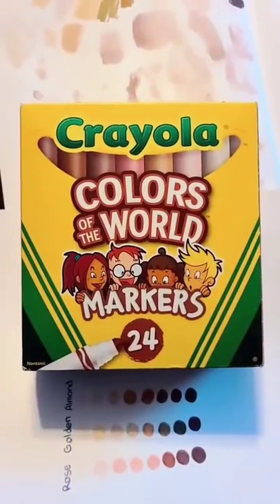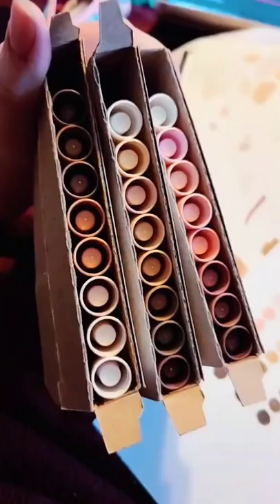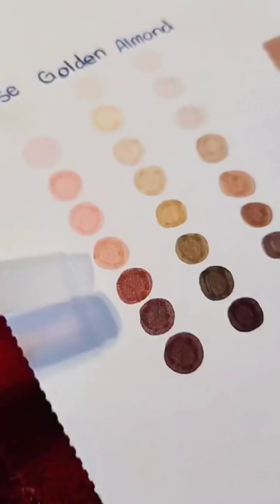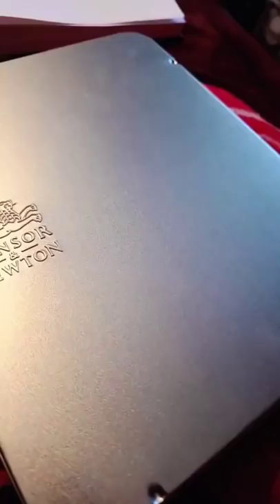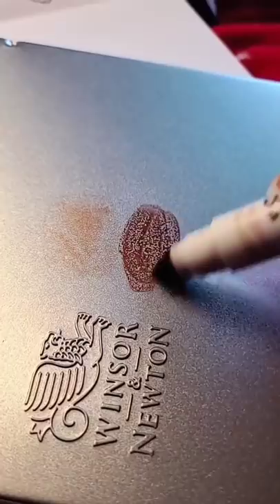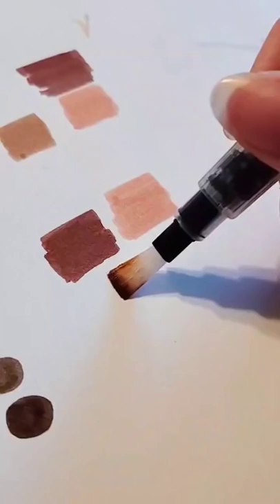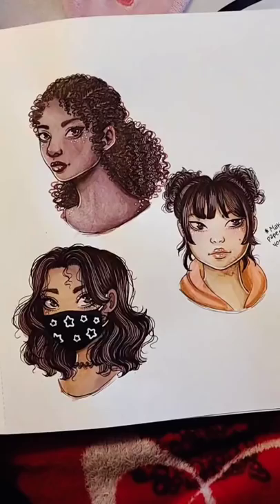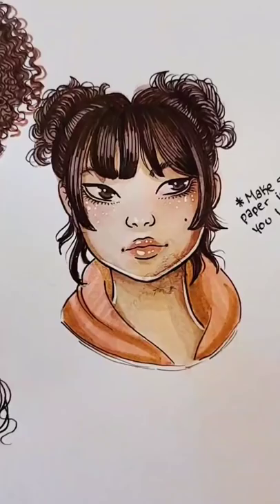Color with Crayola!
Btw, this is a TikTok vid, reposted here, because I wanted to show how I use more available art supplies like Crayola!

The friend's channel, I mentioned, is @aisieart from TikTok. Please so check out their page if you can!